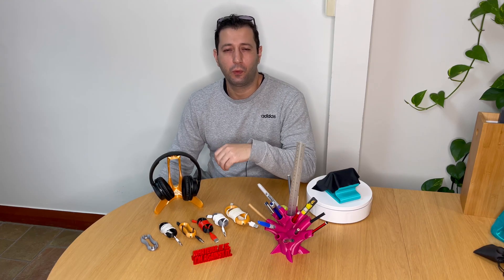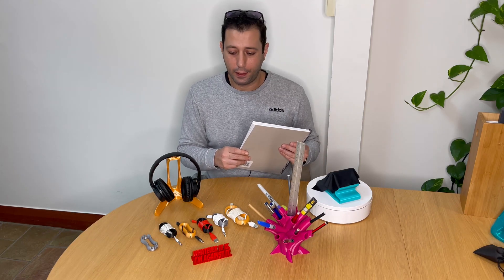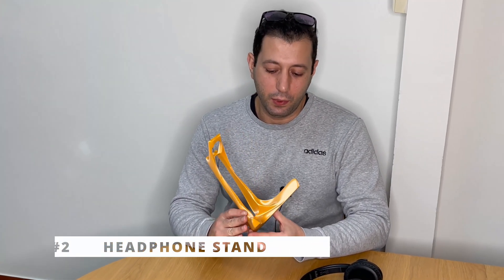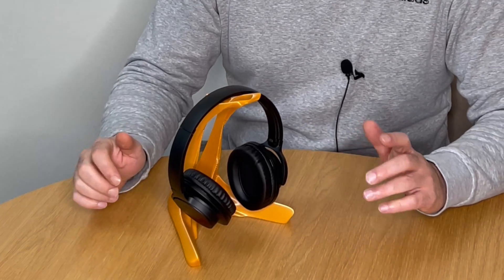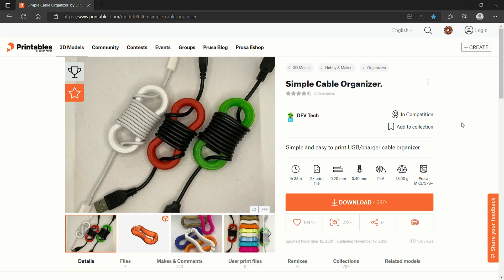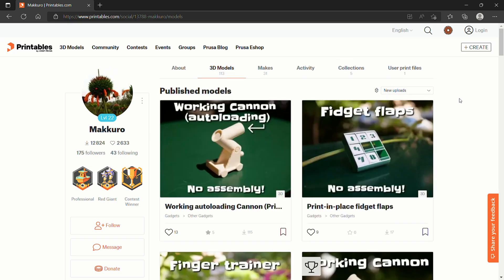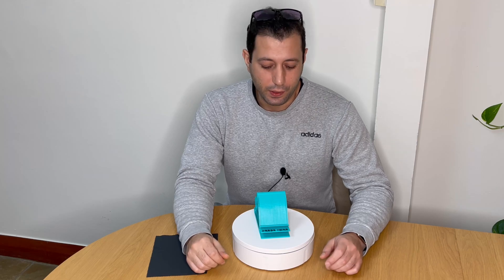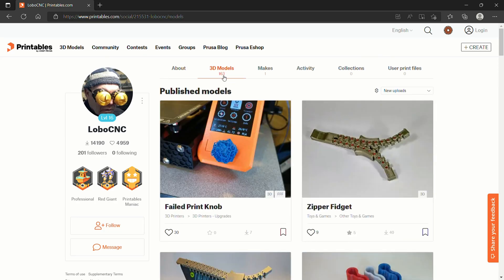DON’T go back to the office without these Useful 3D printed Hacks!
Download the prints free here;